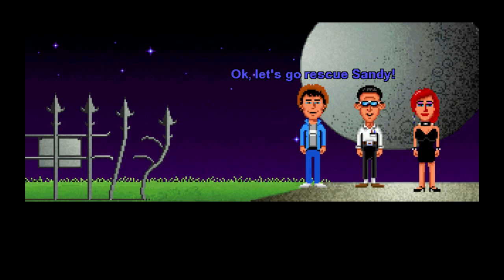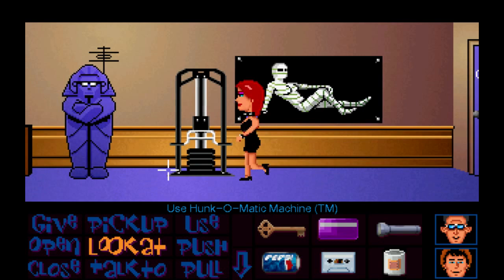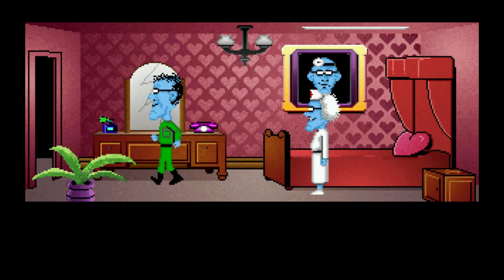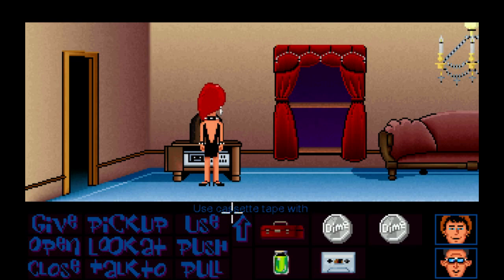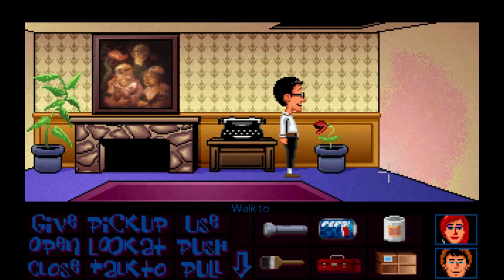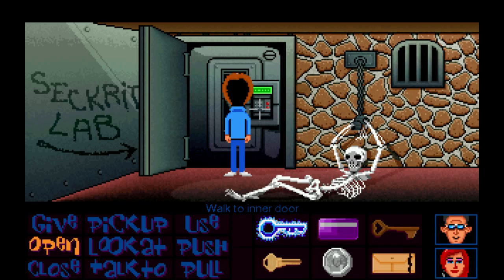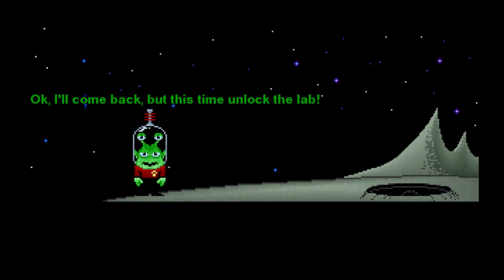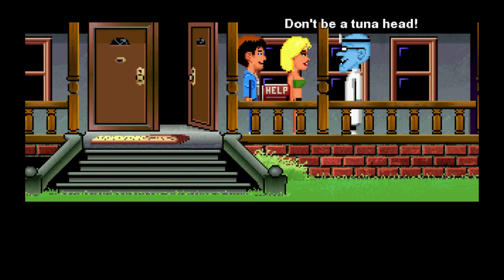A trip to the Maniac Mansion - Conrad Classic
Conrad plays through one of his all-time favorite adventure games, Maniac Mansion, playing the fan-made "Deluxe" version.

Travel back in time with Conrad as he takes a look at some of the games he's determined to be classics of the medium, for better or worse.